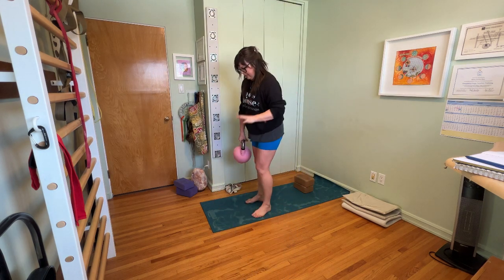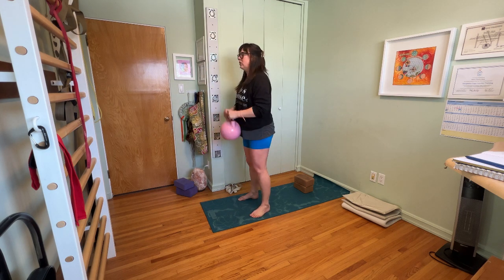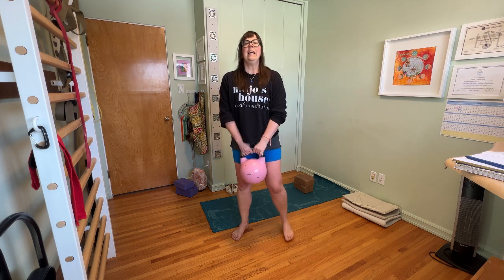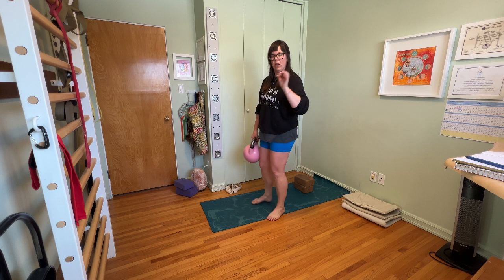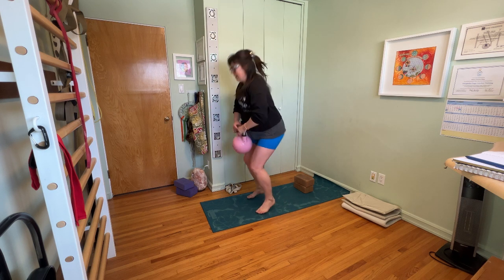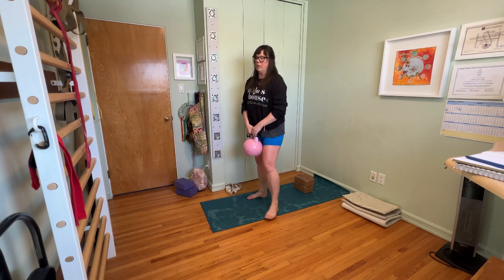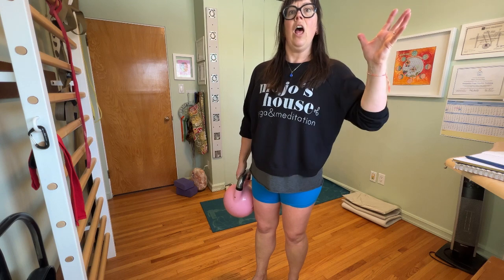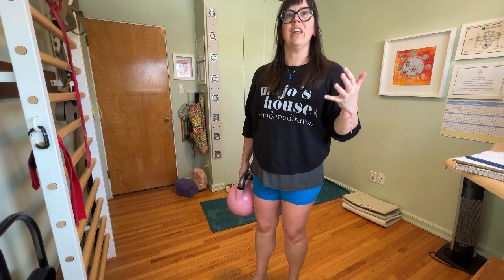Drop Squats - down shin goes forward, up shin goes back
Props: Heavy dumbbell or kettlebell

Work the direction of the shins to make space as you squat. Your down leg shin pitches forward (goes down) and the up shin pitches backwards (holds up).

The Bit By Bit Online Movement Studio is a resource for concepts, themes, and principles that you can use on your own and apply to your favourite activities and classes.

As a Member of the Bit By Bit Movement Studio, each month, you get the following:
•4 Live Online Classes  - 2 yoga & 2 strength
•2 Pre-Recorded Tutorials or Practices
•1 Movement Made Easy pdf - pdf of movement programming to take the guesswork out of planning movement between weeks of live classes
•24/7 access to over 200 practices and exercise tutorials + class recordings
•Discounts for other offerings, including online and in-person workshops, custom programs, etc.
•Monthly Member Meet-Up and Q&A to ask questions and get personalized advice for what you are working on